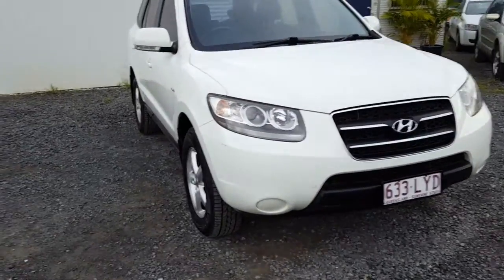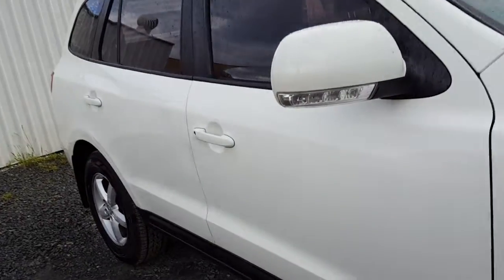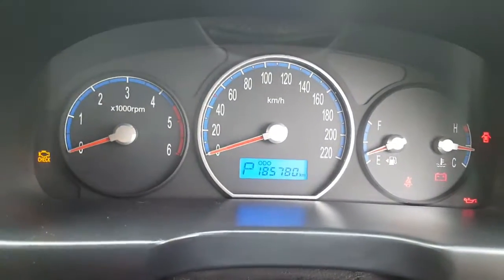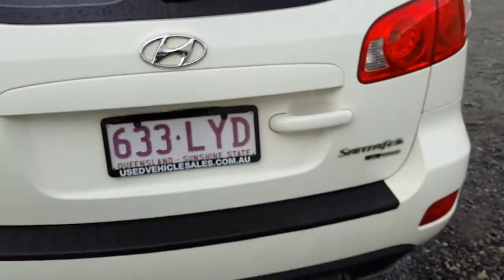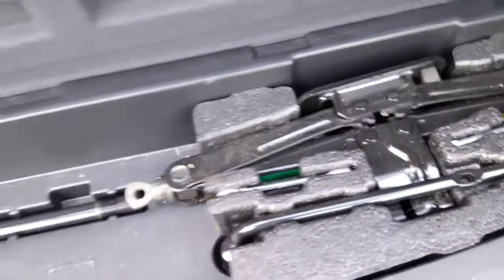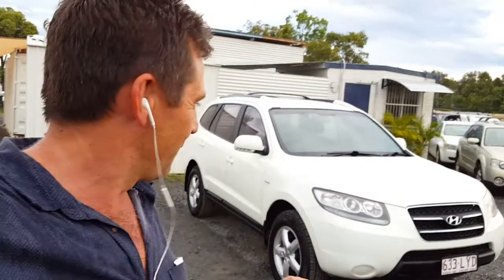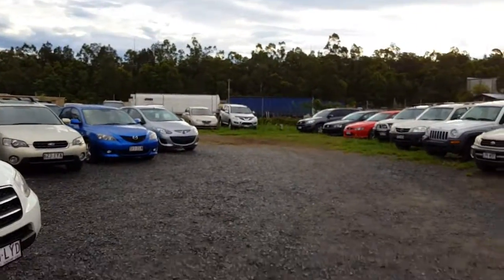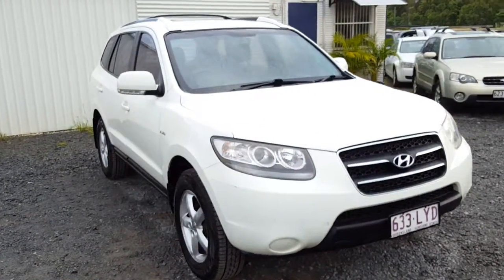(SOLD)Automatic cars. Hyundai Santa Fe 4x4 SUV 2009 review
From $52/week T.A.P. Price includes RWC, QLD rego til 9 October 2017 incl. all govt fees and charges and 12 months Roadside Assist. Drive Away. No More To Pay. Excellent Value for Money. No Haggle. No Hassle. No Offers. Easy Buying. Warranty available.

(SOLD)Here's everything you’ll get :

* Beautifully presented automatic Diesel 4x4 with 185,717 kms;

* QLD Registration til 9 October 2017;

* 12 months Roadside Assist;

This beautifully presented automatic SUV wagon was hand picked for reliability and safety.  Featuring a fuel efficient 2.2L 4cyl diesel engine, automatic transmission, cruise control, power windows, power mirrors and power steering. It also has many other features such ABS, dual air bags, icy cold air conditioning, dual zone climate control, central locking, cruise control, radio, CD, AUX, USB, alloy wheels, roof racks and tow bar. This car has an exceptional mechanical inspection report.  It has been very well looked after.  A must to inspect.
This stylish SUV 4x4 wagon won’t last long at this price.